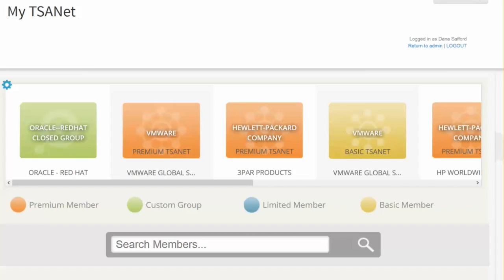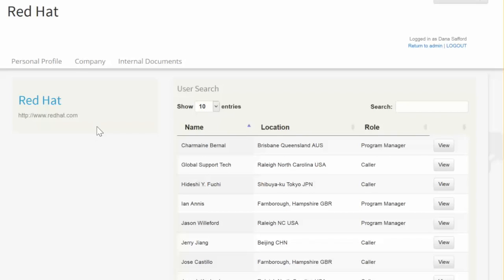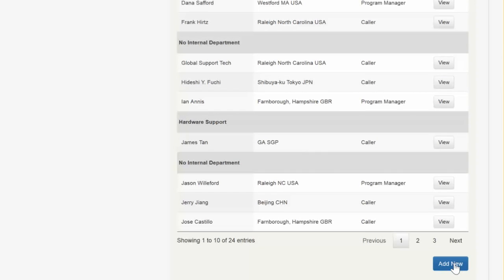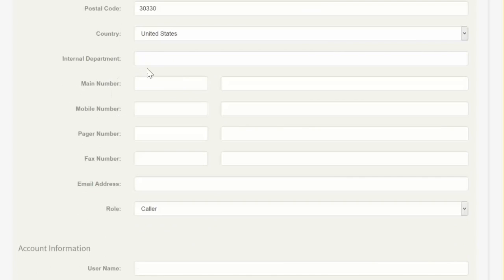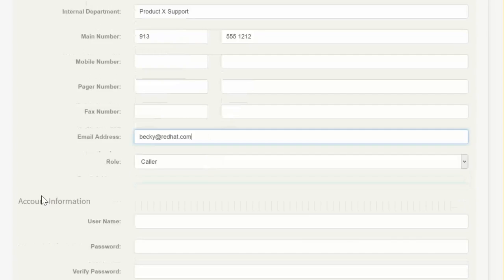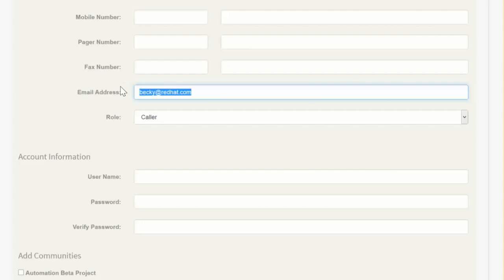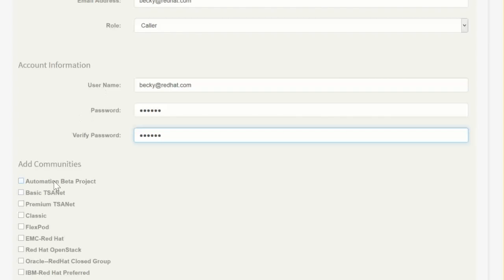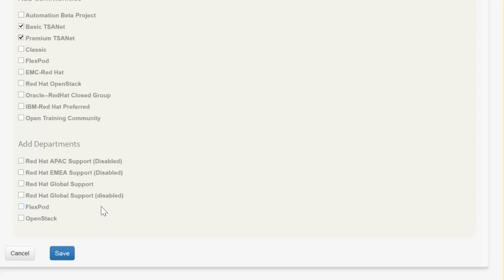Add Users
This video is about Add Users